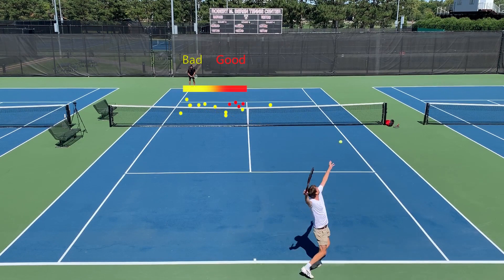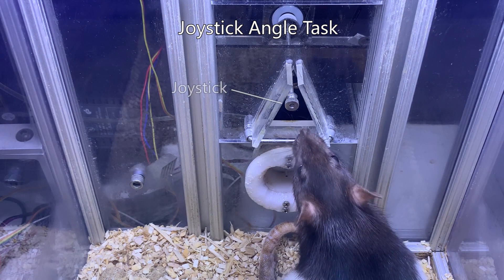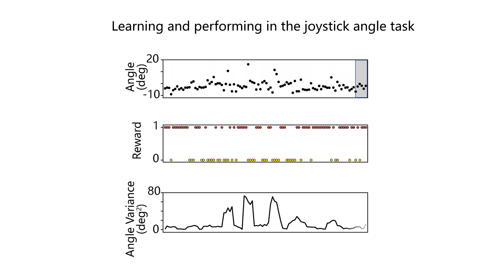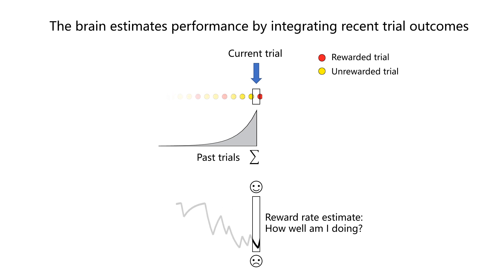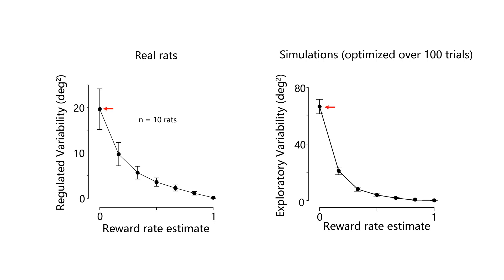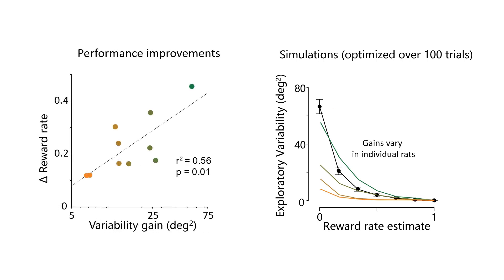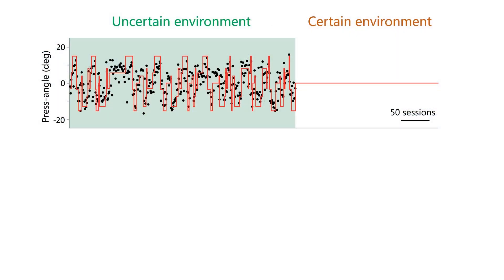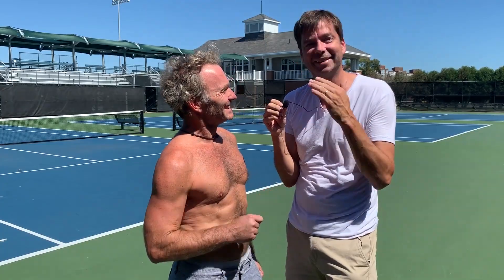Adaptive Regulation of Motor Variability/ Curr. Biol., Oct. 17, 2019 (Vol. 29, Issue 21)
A video summary of our article on adaptive regulation of motor variability.

A.K. Dhawale, Y.R. Miyamoto, M.A. Smith, and B.P. Ölveczky (2019). Adaptive Regulation of Motor Variability. Curr. Biol. 29.